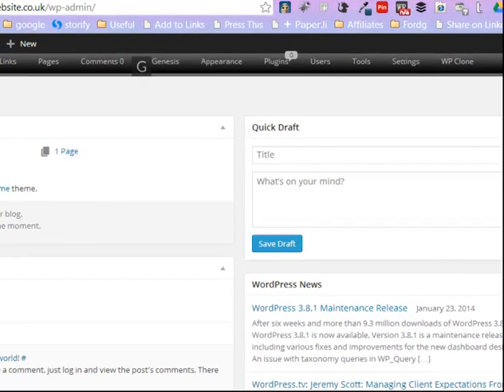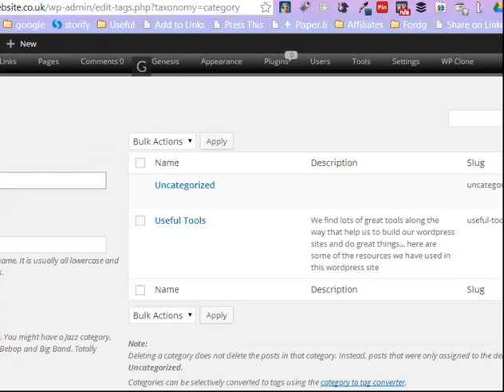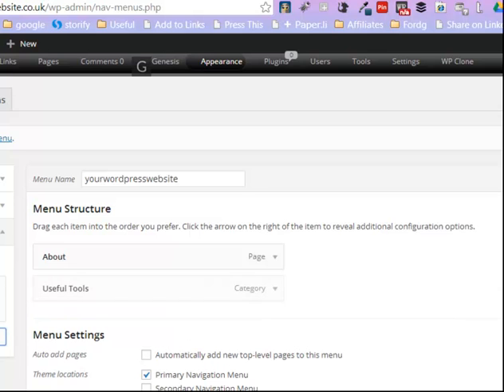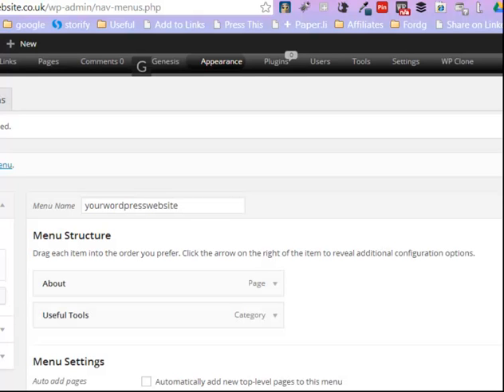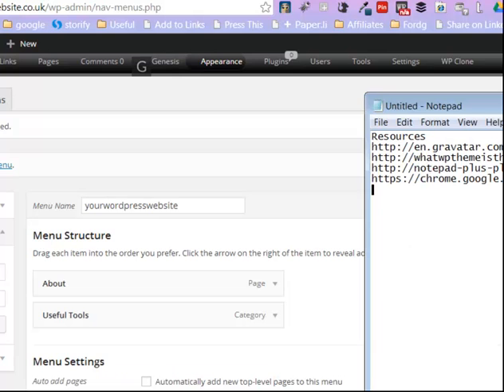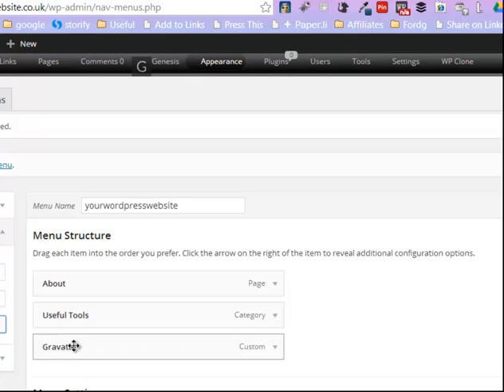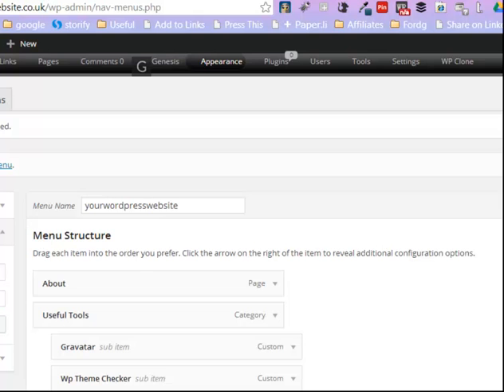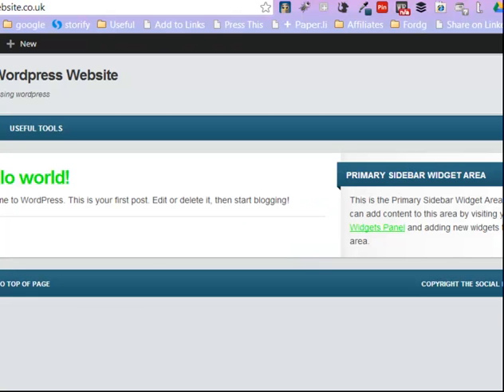Adding useful links to your wordpress website and menu bar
Wordpress Training - Adding useful links to your wordpress website and menu bar - shared by Amanda Hill of The Social Media Cafe